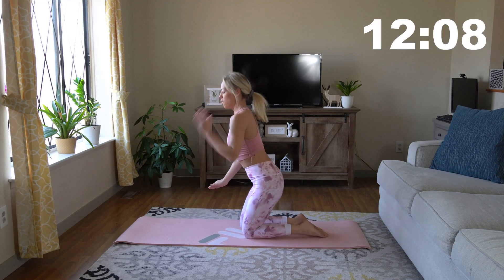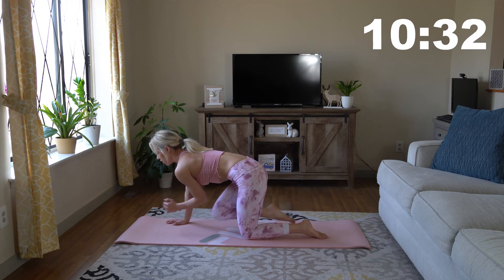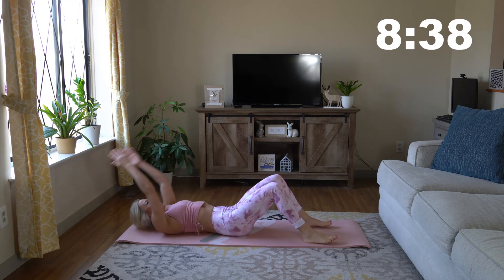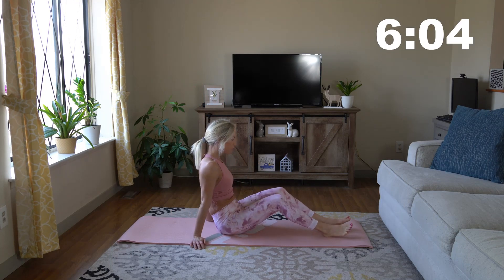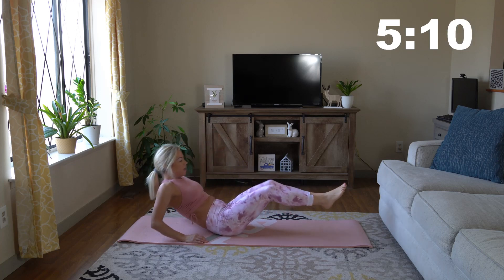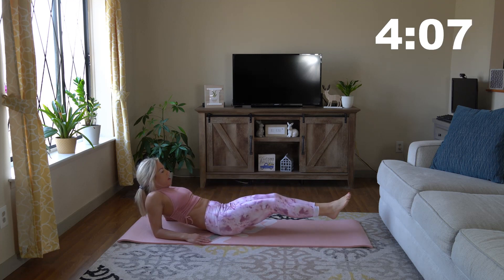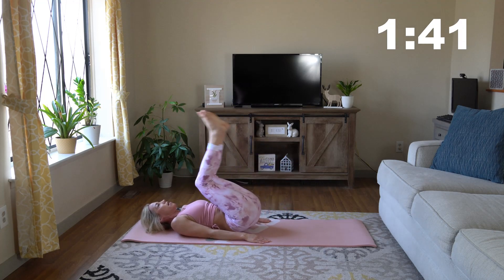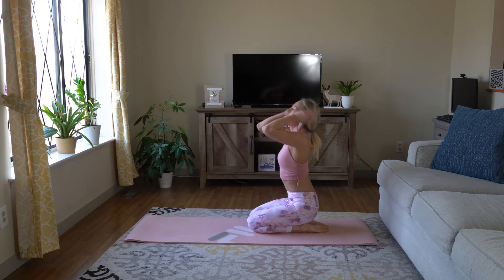13 Minute Strong Core/AB Workout | Beginners Program Part 1 w/ Certified Personal Trainer Bethany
You are With Certified personal trainer Bethany and this is my Beginners Program and we are Kicking it off with the Core! The Core is the power House of Our Body. If we have a weak core we are susceptible to injury amoungst other things. In this 13 minute Core Workout we will focus on strengthening this incredibly important part of our body while getting a great ab burn in. We will not need any equipment today and this is a no repeat workout that will be done before you know it. Really concntrate on your movements, moving with intent in a slow controlled way. Use that Mind to Muscle connection and keep that core enagaged at all times. Try and incorperate this routine 2-3 times pers week. Have fun and Remember, It's Never too Late to Be Great!

Make sure to Stretch After you workout as it is so important and Beneficial. In Need of a great Full Body Stretch Routine?